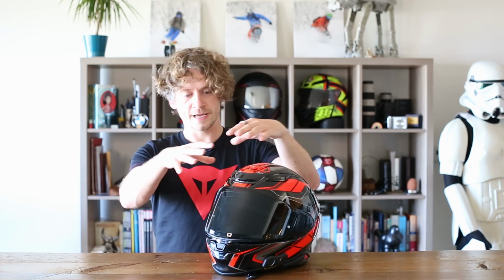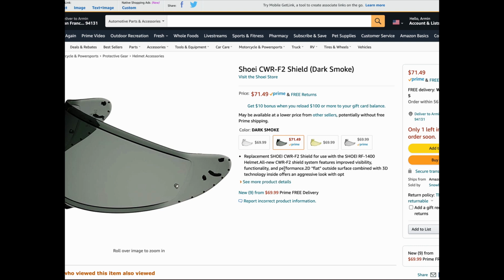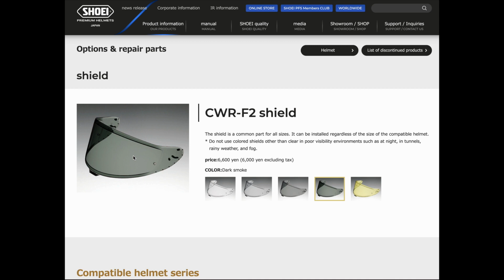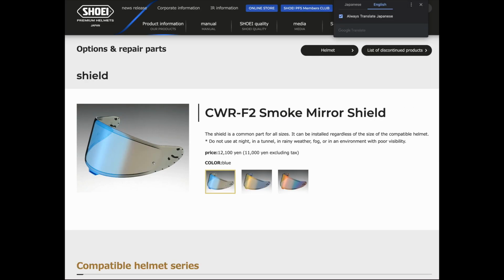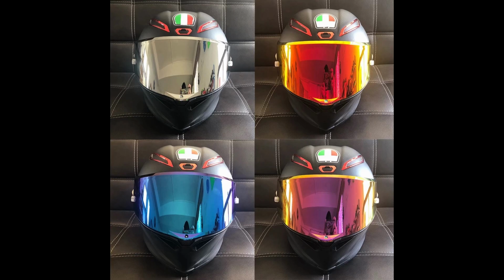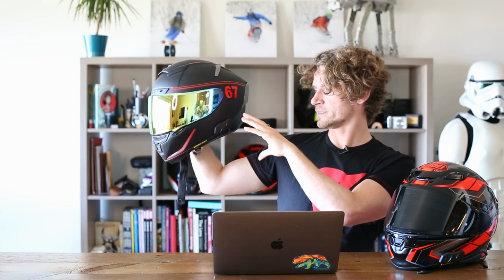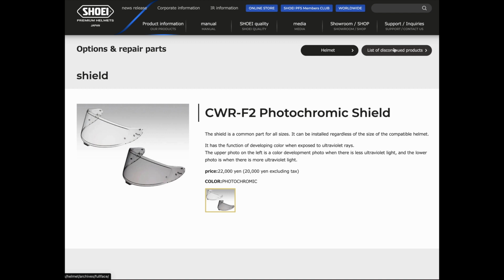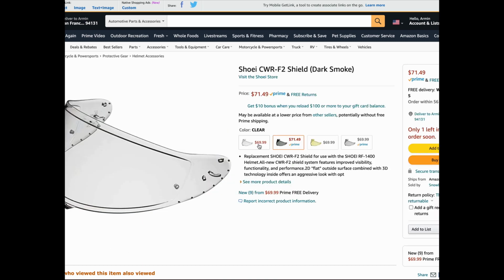Shoei RF 1400 Shield / Visor Overview (CWR F2)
Shoei Rf 1400 Visors

Clear face shield offers a light transmittance ratio around 85%.
Mellow Smoke let approximately 60% light through.
For Smoke, the transmittance ratio is approximately 40%.